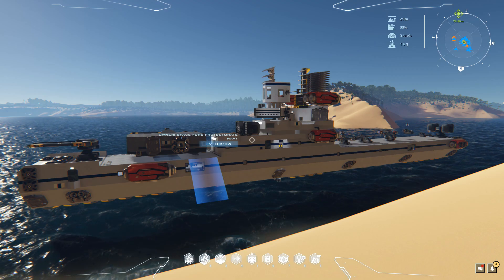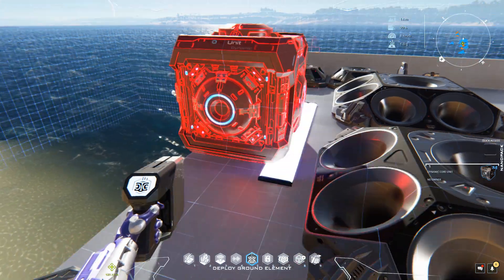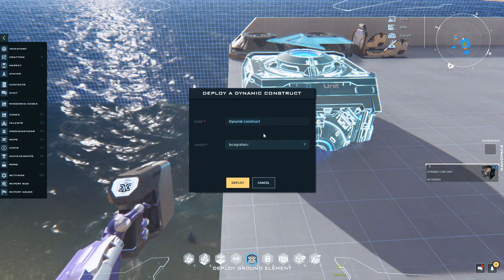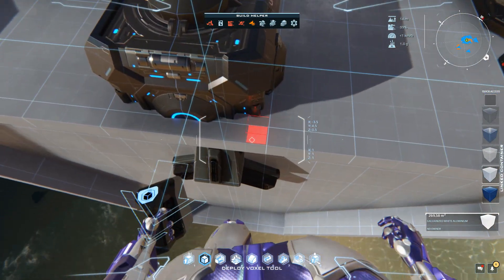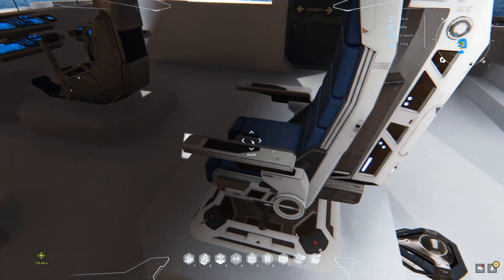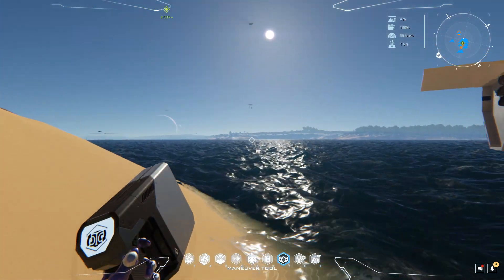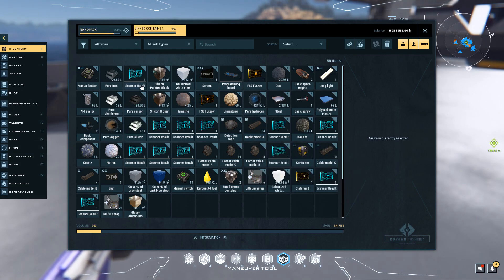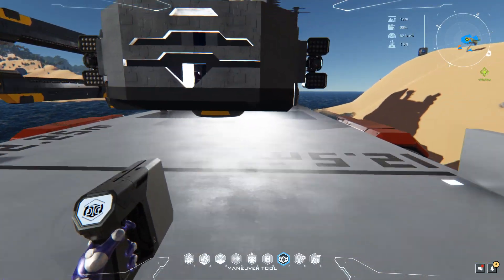How to do Dynamic Core Extensions on Dual Universe to Make Your Ship Bigger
A short video tutorial on how to do dynamic core extensions on Dual Universe to make your ship(s) bigger! c=